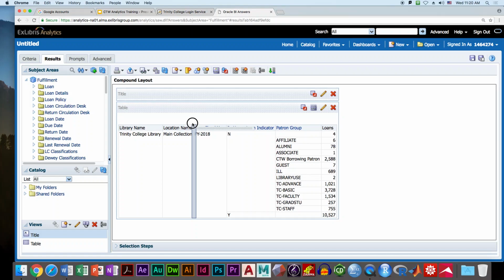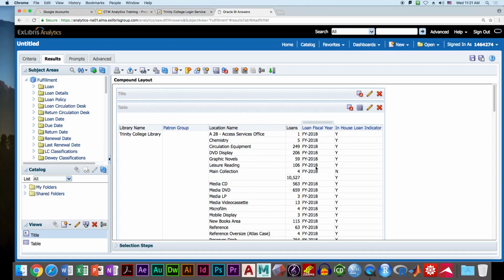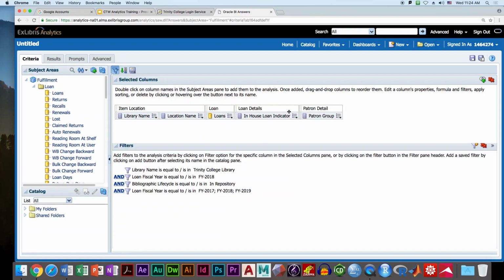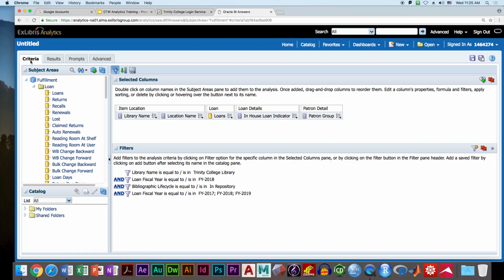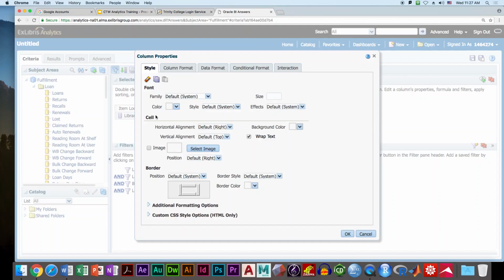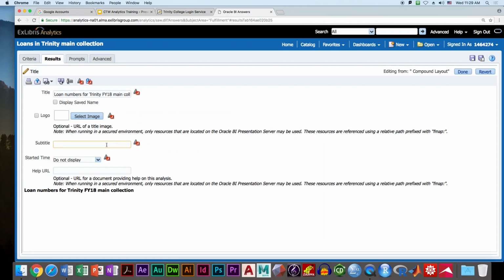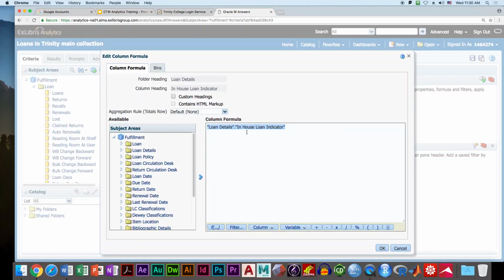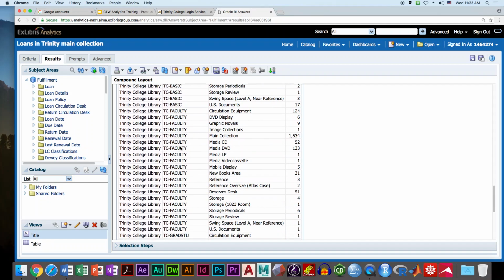CTW analytics Session1 H FormattingReports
Beyond default formatting of reports.